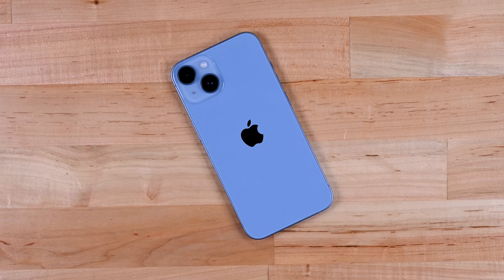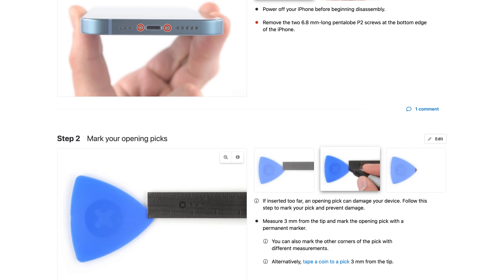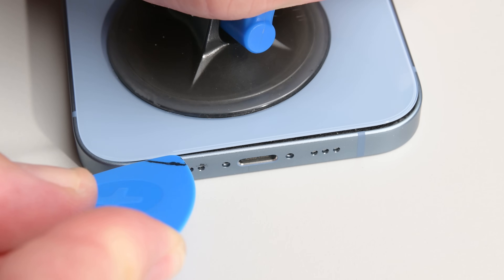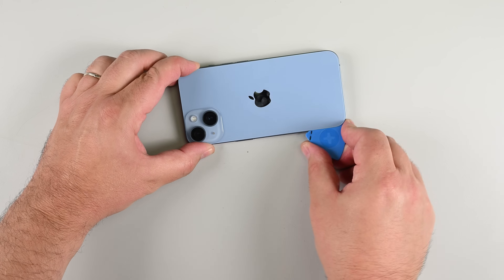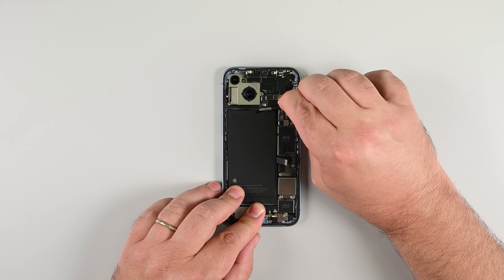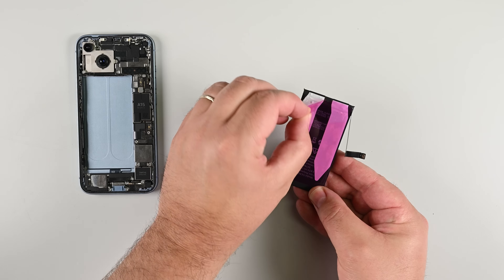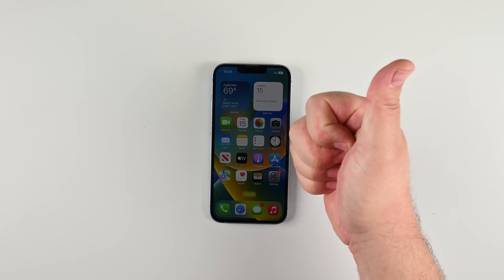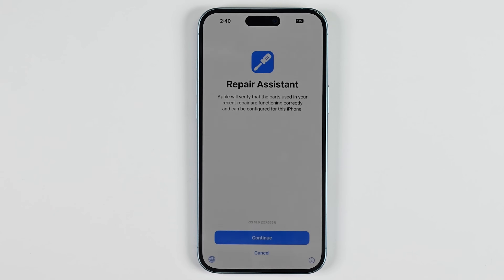iPhone 14 Battery Dead? Replace it in No Time!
It’s probably time to replace the battery in your iPhone 14 or iPhone 14 Plus, but the good news is that you can do it yourself and it won’t take you too long.

Be sure to grab a Pro Tech Go for all your repairs!

Use a FixMat to stay Organized!

Be sure to follow the guide!

Chapters!
00:00 Intro
00:07 Tools required and some tips and tricks
00:51 Powering off your iPhone and removing its back panel
02:24 Disconnecting that battery
02:44 Disconnecting the charging cable and back cover
02:59 Removing the battery
03:43 Installing a new battery
03:56 Connecting battery and reassembling back cover
04:12 Testing phone and closing the back panel
04:41 Make sure to go through Repair Assistant